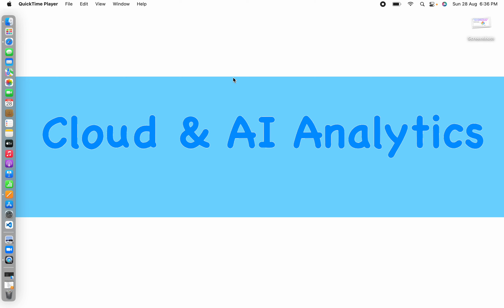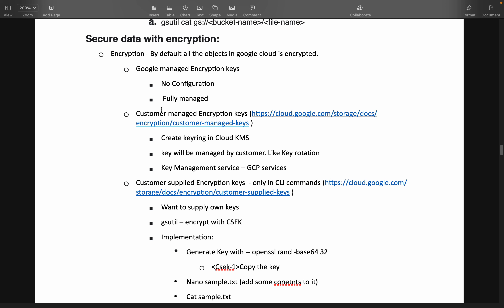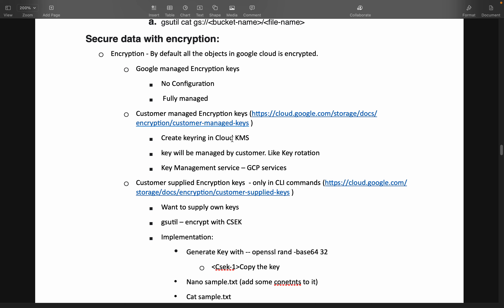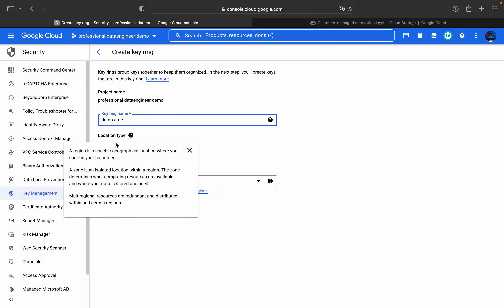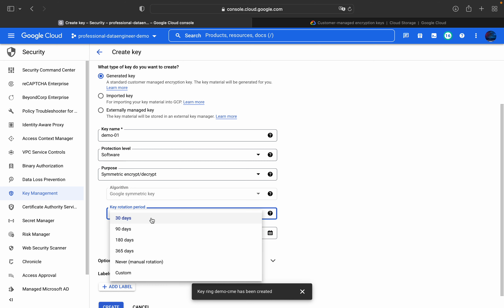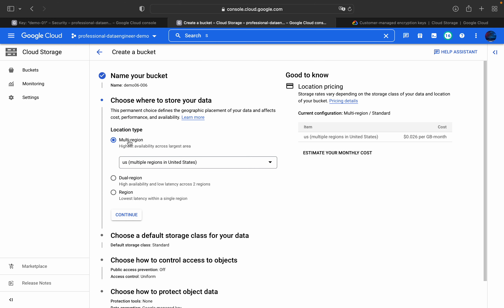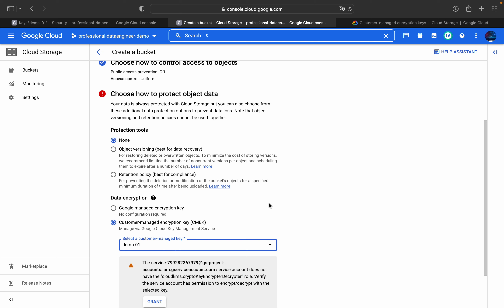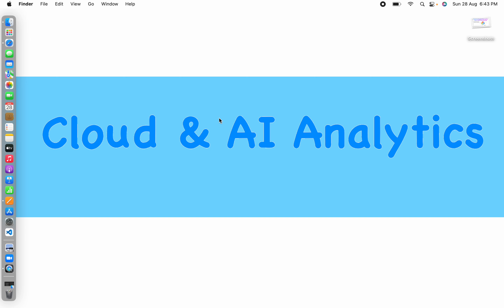Customer Managed Encryption Keys in GCP Cloud Storage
1. LIKE
2. SHARE